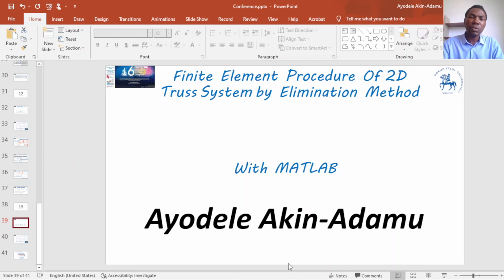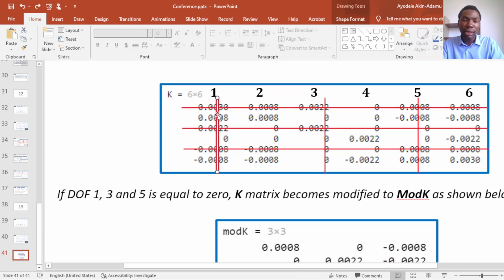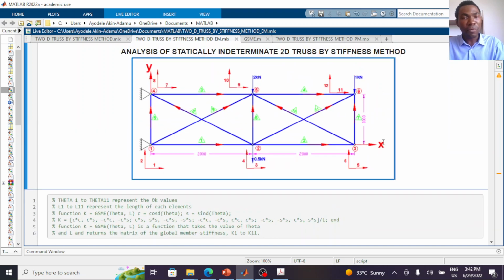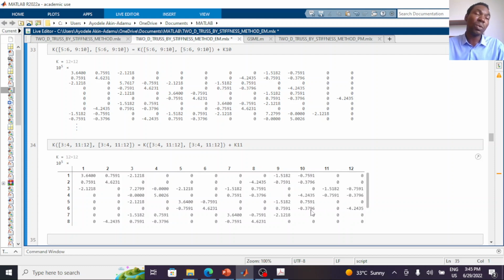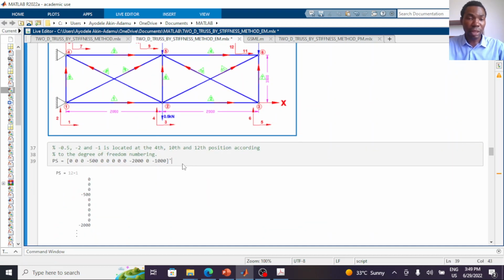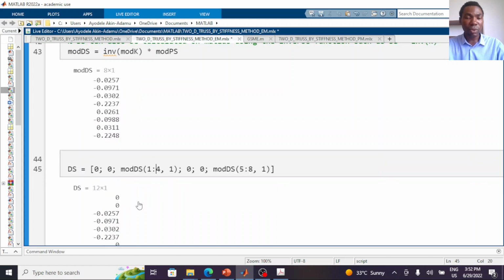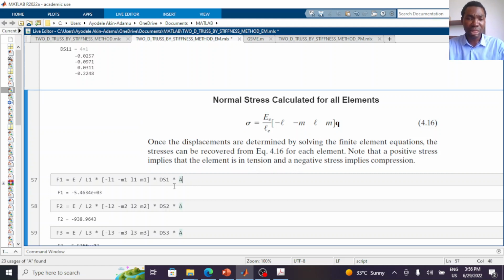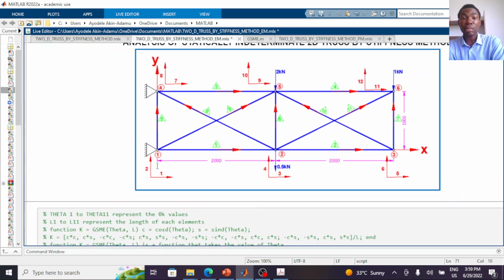Finite Element Procedure Of 2D Truss System by Elimination Method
The global stiffness matrixes in Finite Element Method are always singular. They can not be inverted. So we always need to modify the global stiffness matrix by applying boundary condition(supports) to the global stiffness matrix. In this video, the global stiffness matrix is modified by the elimination method and then the displacement and axial force quantities are calculated on MATLAB program.